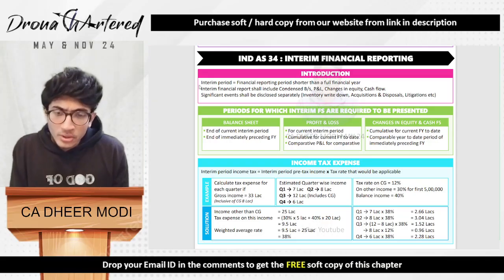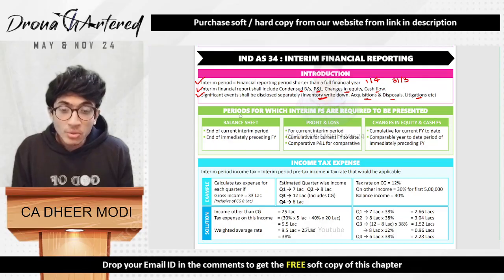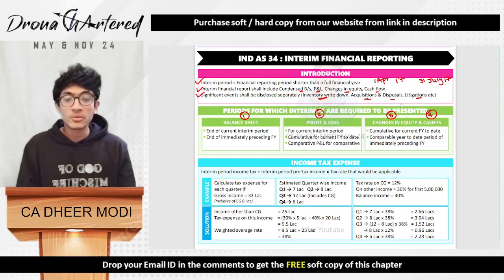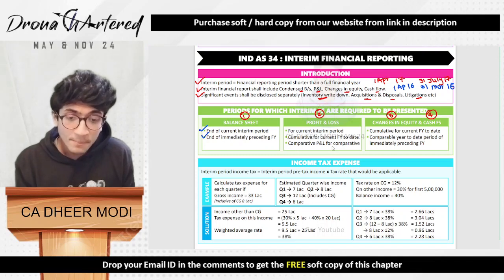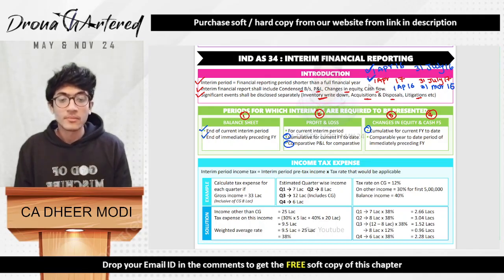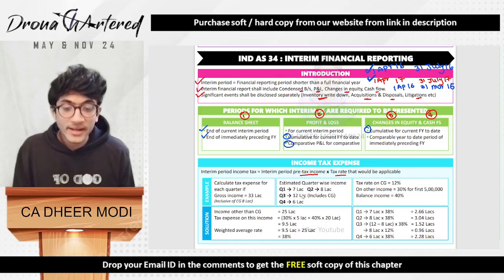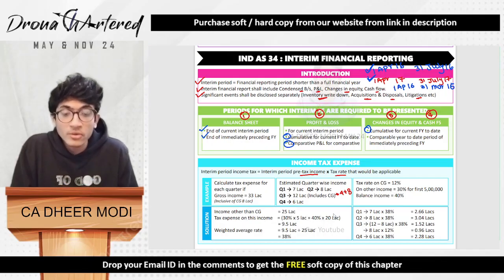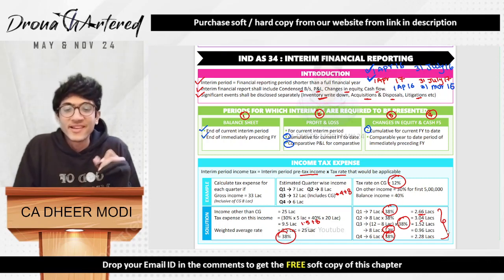IND AS 34 Interim Financial Reporting | CA Final revision lecture | Dheer Modi